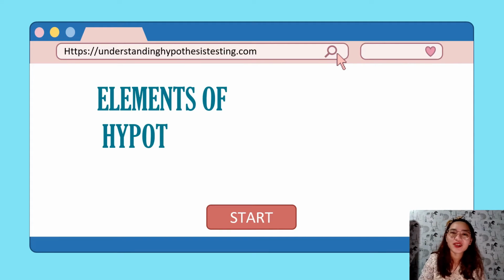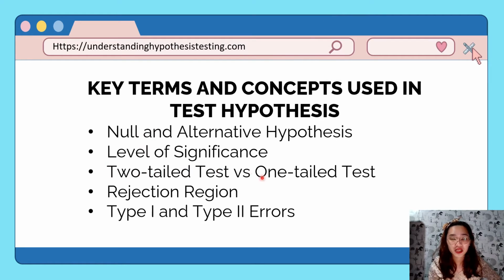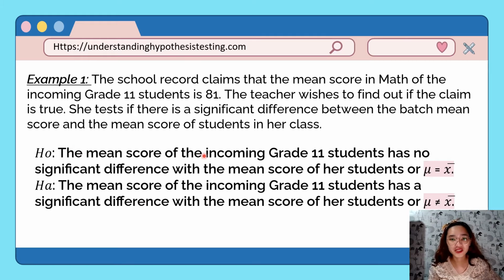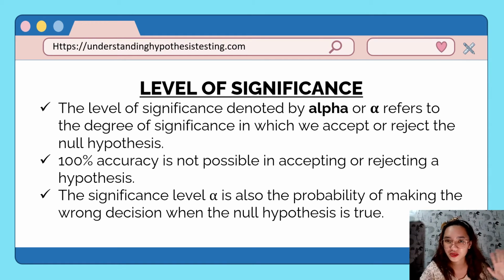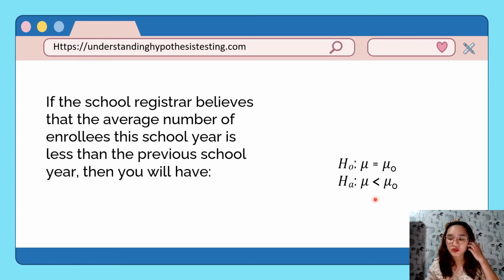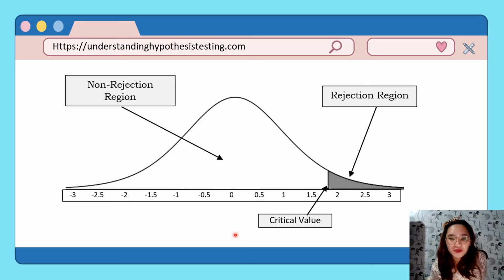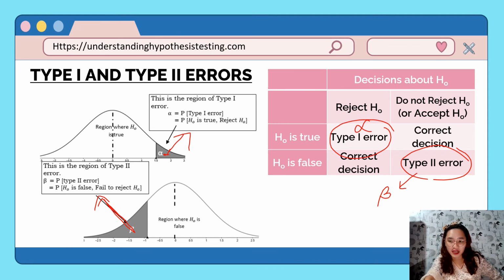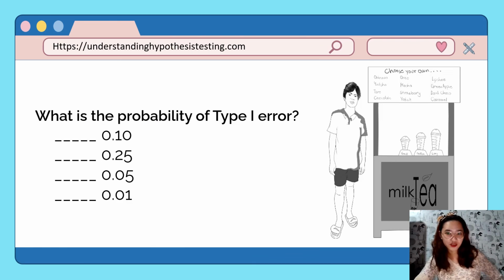INTRODUCTION TO HYPOTHESIS TESTING :: Statistics and Probability Grade 11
Learn of the elements of hypothesis testing.
Definition of Hypothesis Testing: 1:03
Null and Alternative Hypothesis: 4:33
Level of Significance: 9:24
Two-tailed and One-tailed Test: 11:46
Rejection Region (Critical Region): 15:10
Type I and Type II Errors: 19:20